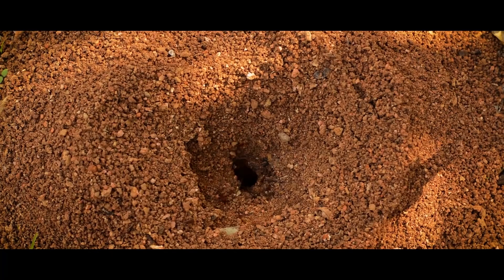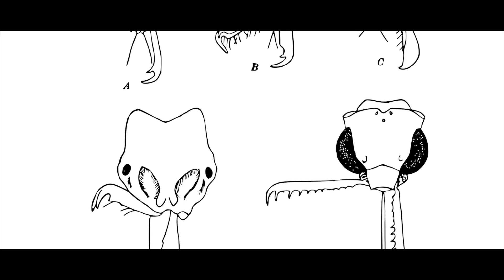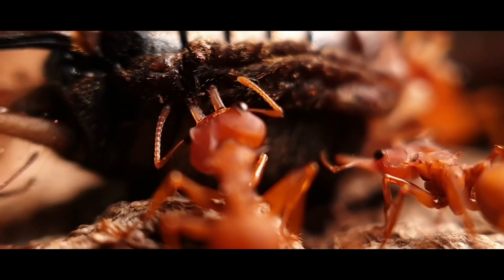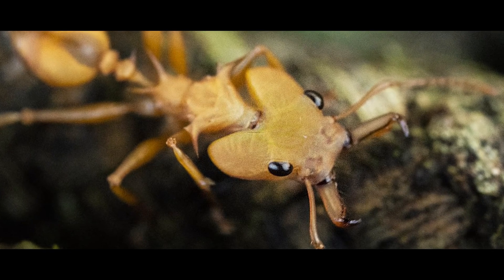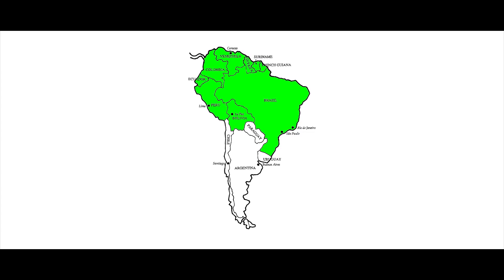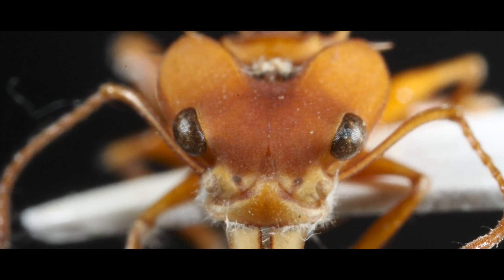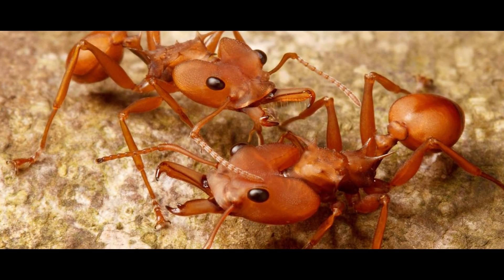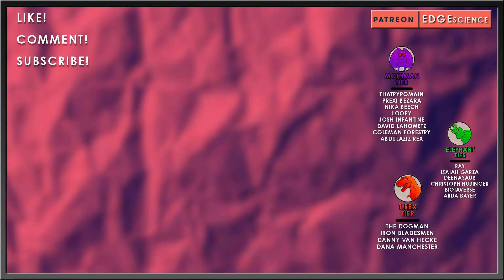World’s Most Bizarre Trap-Jaw Ants? – Daceton | Animals EXPLAINED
Ants are crazy. They are capable of constructing the most complex structures besides out own and have been breaking down dead things, farming fungus and bugs, and rampaging through forests since the Cretaceous period. They split off from the wasps and diversified into tens of thousands of species of extremely bizarre forms. The soldier caste of many ants are the ones with the big guns – huge heads with massive muscles to power their hatchet-like jaws. However, there are some species whose soldier caste take the jaw mechanism to the extreme. One such jaw-some expert has a heart-shaped head, huge powerful jaws, three pairs of spines, and moves ploddingly through the canopies of the Amazon. This gal right here is the Arboreal Trapjaw Ant – one of only two species within the genus Daceton.

Art in Thumbnail belongs to -

✅ MUSIC ✅
“EDGE Theme” - Taung Child / Reuben Cozens
“Great Bear: - Maiia
”Toy Dog” - Eye Liner
“Venetian Blinds” - Eye Line

RESEARCH
Azorsa, Frank; Sosa-Calvo, Jeffrey (2008), "Description of a remarkable new species of ant in the genus Daceton Perty (Formicidae: Dacetini) from South America." (PDF), Zootaxa, 1749: 27–38, doi:10.11646/zootaxa.1749.1.3